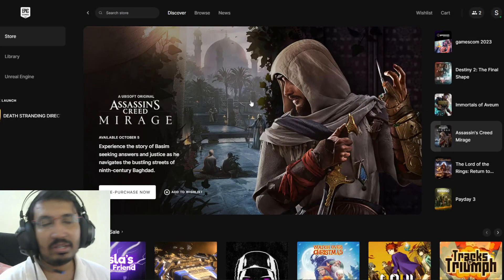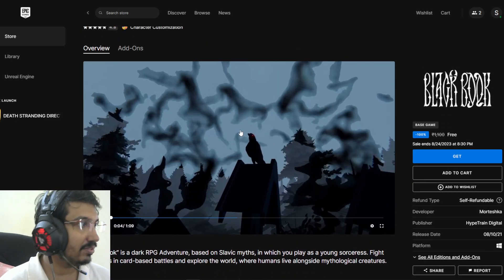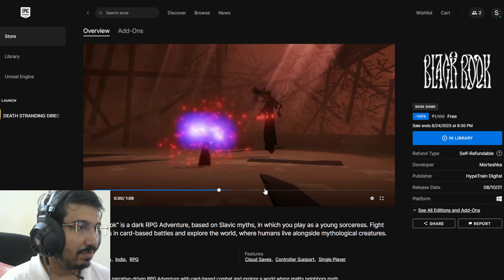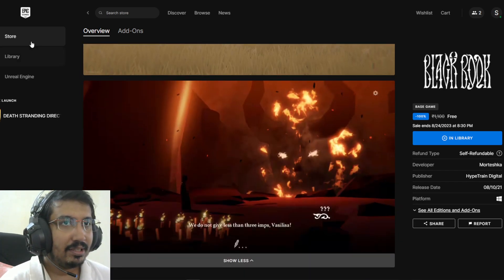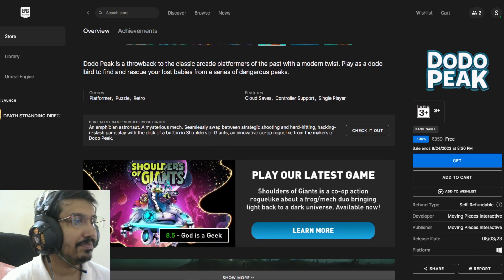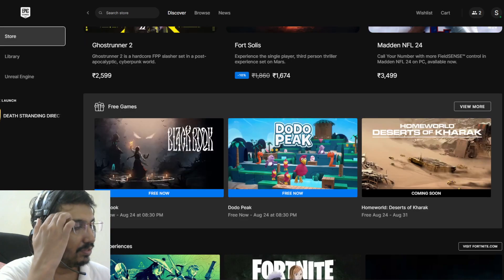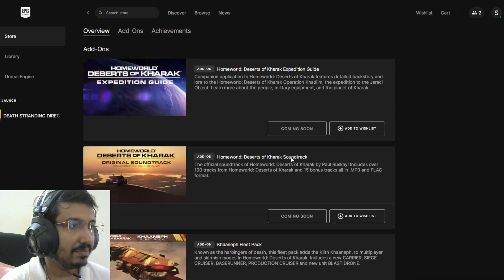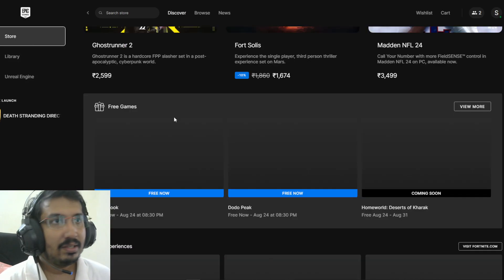Claiming Free Games - Black Book & Dodo Peak - Epic Games Store